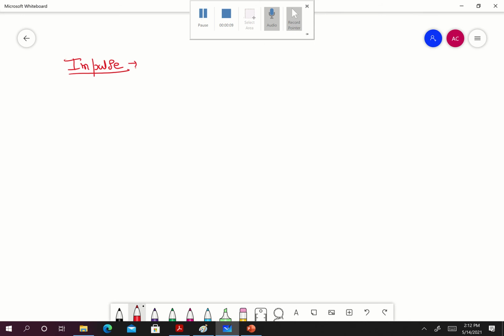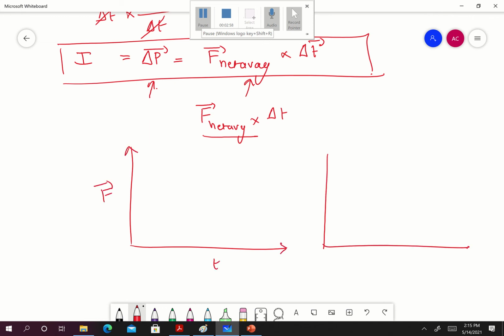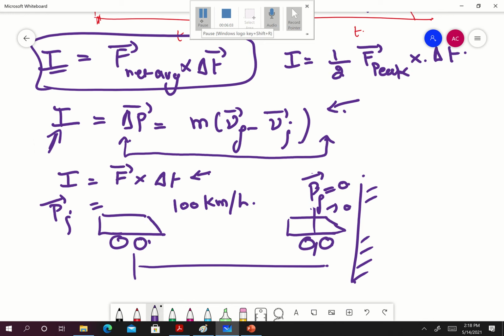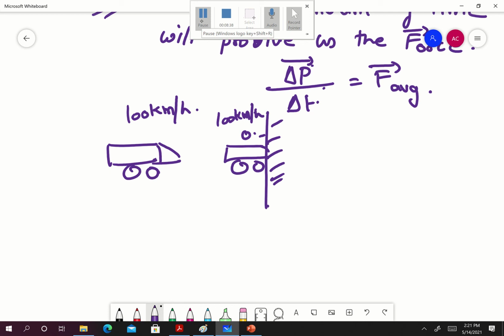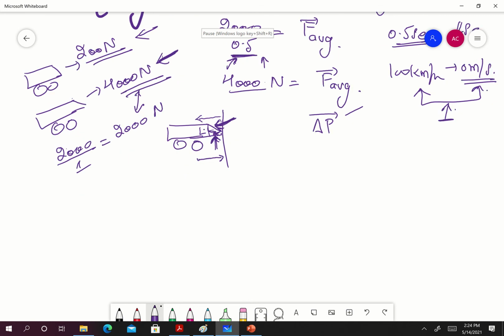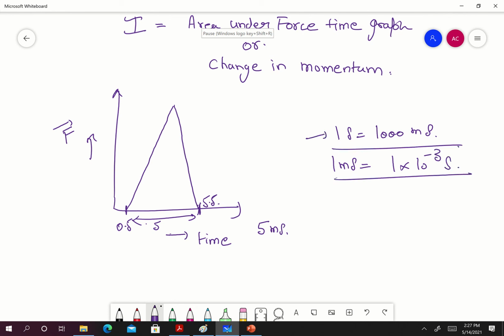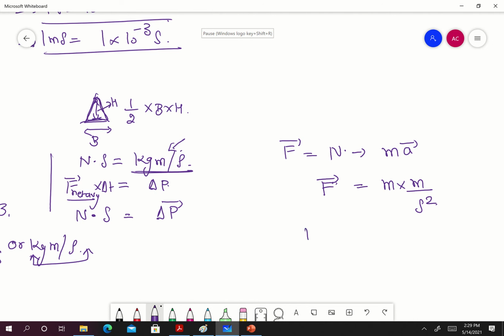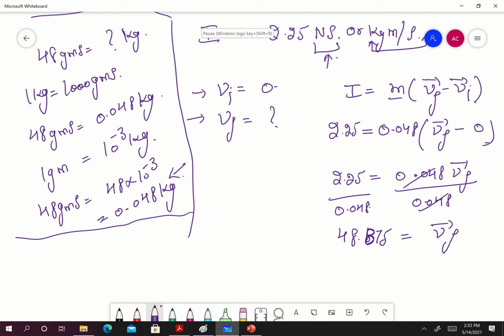Impulse (Lecture -2)